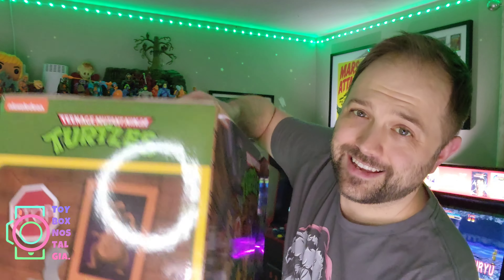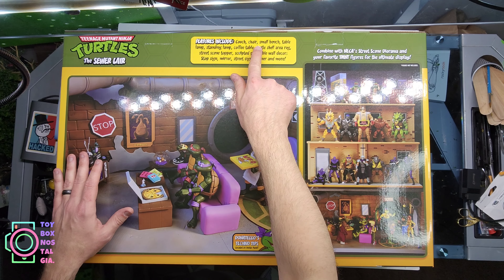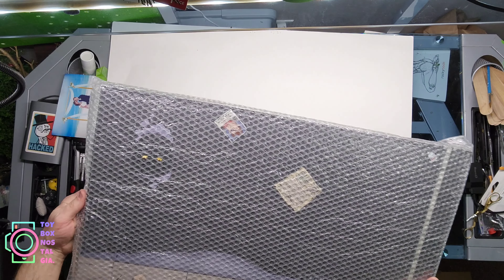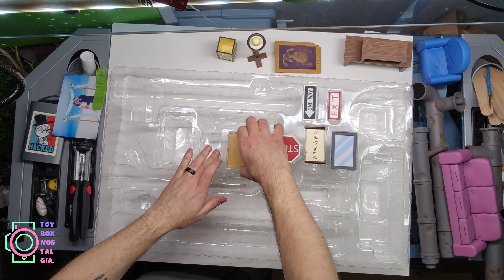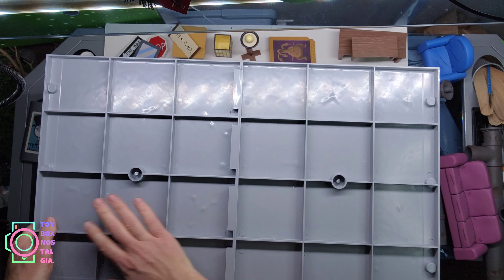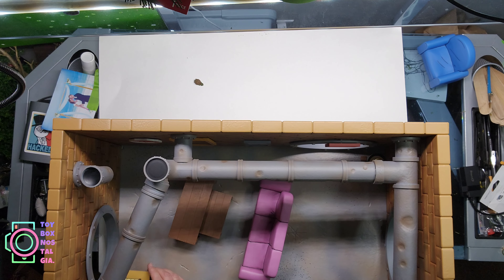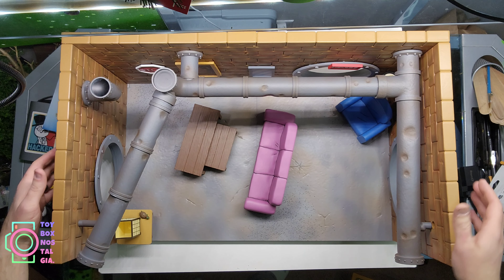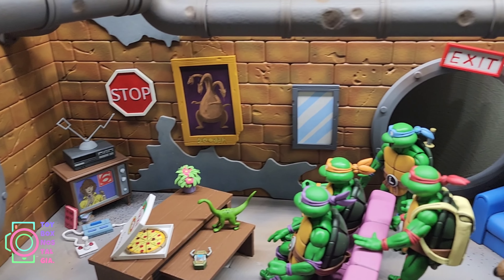NECA Toon TMNT Unboxing: Sewer Lair!!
Howdy, friends! 👋

Welcome back to Toy Box Nostalgia! In this video we unbox NECA's "Sewer Lair" set!

Licensed Intro song, "Light Inside You" by Ricky Bombino/shutterstock.com

Licensed Toy Box Nostalgia theme song, "Oceans" by Tomas Wischerath/tomaswischerath.com

I hope that you enjoy your weekend! Remember - Collect and Shoot! 📸

~Douglas